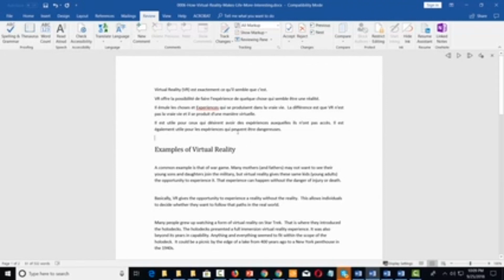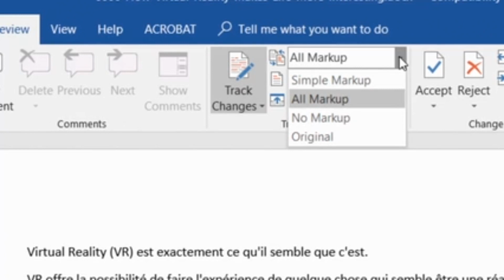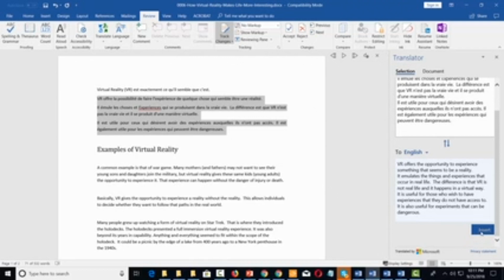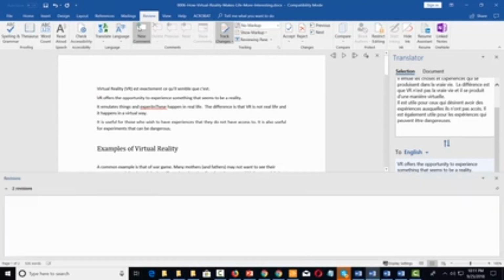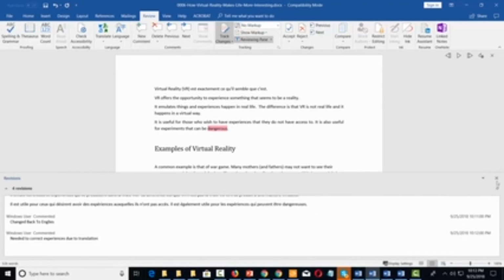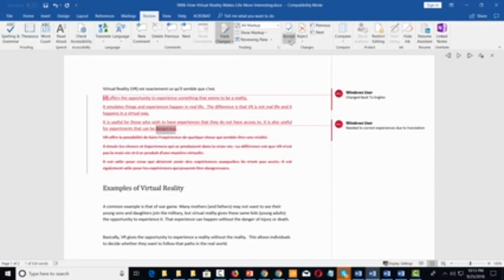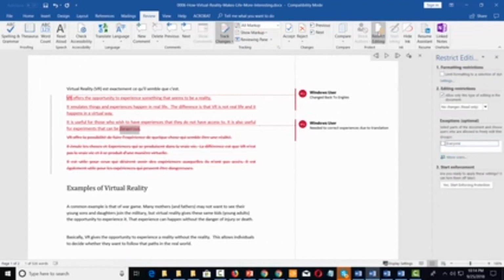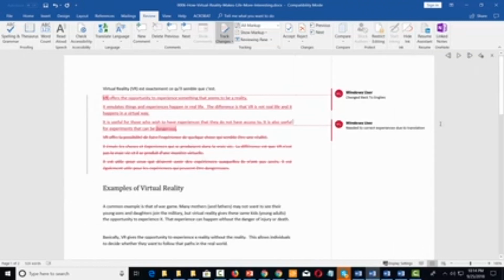Testing video 1 - Clone (2)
Online Grammar and Writing Checker To Help You Deliver Impeccable, Mistake-free Writing. Grammarly Has a Tool For Just About Every Kind Of Writing You
 Button1 :